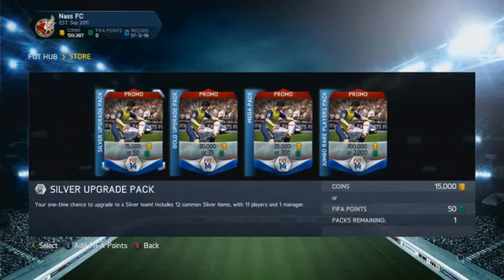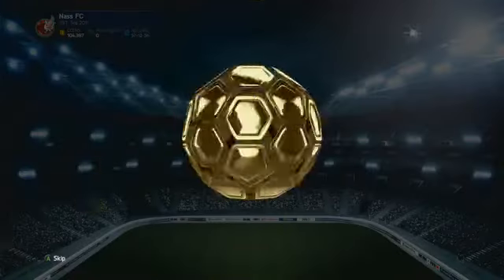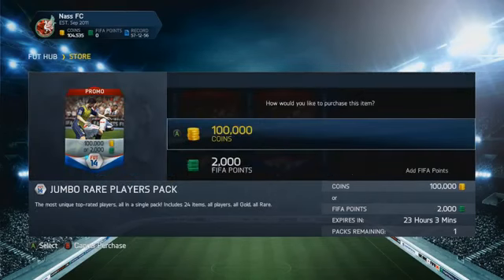HUGE TOTY + LEGEND WAGER!! - FIFA 14 Ultimate Team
HUGE TOTY + LEGEND WAGER!! - FIFA 14 Ultimate Team HUGE TOTY + LEGEND WAGER!! - FIFA 14 Ultimate HUGE TOTY + LEGEND WAGER!! - FIFA 14 Ultimate Team Team FIFA 14 is a sports association football simulation video game developed by EA Canada and published by Electronics Arts. It was HUGE TOTY + LEGEND WAGER!! - FIFA 14 Ultimate Team released in late September 2013 for the PlayStation 2, HUGE TOTY + LEGEND WAGER!! - FIFA 14 Ultimate Team PlayStation 3, PlayStation Portable, PlayStation Vita, Xbox 360, Wii, Nintendo 3DS video game consoles and Microsoft Windows. It was also released as freeware for iOS and Android on 23 HUGE TOTY + LEGEND WAGER!! - FIFA 14 Ultimate Team September 2013[4] and as a launch title for the PlayStation 4 and Xbox One in November 2013. HUGE TOTY + LEGEND WAGER!! - FIFA 14 Ultimate Team
The main features ar HUGE TOTY + LEGEND WAGER!! - FIFA 14 Ultimate Team e listed below with EA deciding this year to focus more on the online FUT experience. This has come at the expense of features previously enjoyed by gamers, like custom tournament and guest play HUGE TOTY + LEGEND WAGER!! - FIFA 14 Ultimate Team. A number of HUGE TOTY + LEGEND WAGER!! - FIFA 14 Ultimate Team users have complained of various bugs and glitches which EA developers hope to eradicate HUGE TOTY + LEGEND WAGER!! - FIFA 14 Ultimate Team through the normal patching process. The momentum (aka scripting) is also prevalent this ye HUGE TOTY + LEGEND WAGER!! - FIFA 14 Ultimate Team ar HUGE TOTY + LEGEND WAGER!! - FIFA 14 Ultimate Team, designed to really add to the excitement of matches around the 45 and 90 minute marks. HUGE TOTY + LEGEND WAGER!! - FIFA 14 Ultimate Team
21 Brazilian clubs are licensed: all 20 from the HUGE TOTY + LEGEND WAGER!! - FIFA 14 Ultimate Team  2013 Campeonato Brasileiro Série A season as well as Palmeiras.[6] FIFA 14 also includes Chile's Campeonato Nacional Petrobras,[7] Colombia's Liga Postobón[8] and the Argentine Primera División.[9] The Brazil national football team has also been licensed after not being licensed since FIFA 10.[10] HUGE TOTY + LEGEND WAGER!! - FIFA 14 Ultimate Team Upon announcement that Robert Lewandowski was to appear on the Polish cover of FIFA 14 HUGE TOTY + LEGEND WAGER!! - FIFA 14 Ultimate Team HUGE TOTY + LEGEND WAGER!! - FIFA 14 Ultimate Team , it was also announced that the Poland national football team was to be fully licensed, HUGE TOTY + LEGEND WAGER!! - FIFA 14 Ultimate Team alongside the Ekstraklasa in FIFA 14, as they had not been in previous games of the FIFA series HUGE TOTY + LEGEND WAGER!! - FIFA 14 Ultimate Team. The Wales national football team returns in FIFA 14 according to Football Association of Wales commercial director HUGE TOTY + LEGEND WAGER!! - FIFA 14 Ultimate Team, Ian Davis, who confirmed that they've reached an agreement with EA that will see Wales represented in future versions of the game HUGE TOTY + LEGEND WAGER!! - FIFA 14 Ultimate Team.[citation needed] HUGE TOTY + LEGEND WAGER!! - FIFA 14 Ultimate Team HUGE TOTY + LEGEND WAGER!! - FIFA 14 Ultimate Team
Ultimate Team HUGE TOTY + LEGEND WAGER!! - FIFA 14 Ultimate Team
The FIFA Ultimate Team (FUT) HUGE TOTY + LEGEND WAGER!! - FIFA 14 Ultimate Team game mode will feature exclusive content on the Xbox One.[11] On the Xbox One, there is a new feature for Ultimate team known as Legends, where players can acquire classic players from HUGE TOTY + LEGEND WAGER!! - FIFA 14 Ultimate Team different eras of football such as Pelé and Dennis Bergkamp.[12] EA has also announced that they HUGE TOTY + LEGEND WAGER!! - FIFA 14 Ultimate Team will be reintroducing the "single online match", where players are allowed to play a single match HUGE TOTY + LEGEND WAGER!! - FIFA 14 Ultimate Team that does not contribute to tournaments or seasons. You can now also HUGE TOTY + LEGEND WAGER!! - FIFA 14 Ultimate Team search for players by  HUGE TOTY + LEGEND WAGER!! - FIFA 14 Ultimate Team name on the transfer market from the squad screen. Marcel Khun and Tyler Blair discuss the chemistry changes in the FUT 14 trailer along with many other changes, including being able to edit kit numbers and player role for free kicks or corners.  HUGE TOTY + LEGEND WAGER!! - FIFA 14 Ultimate Team